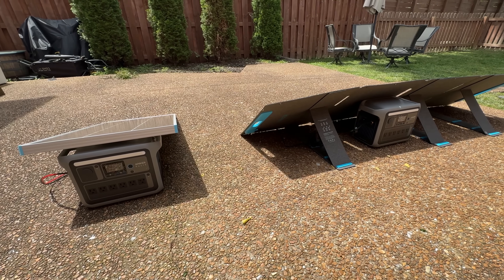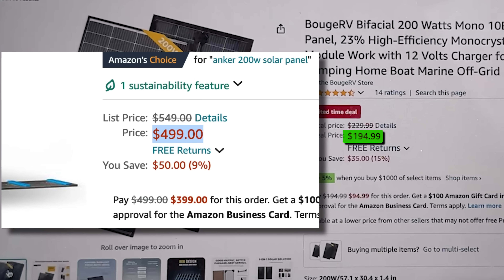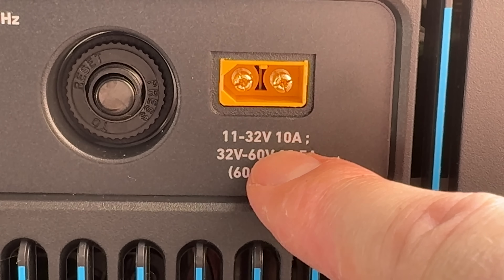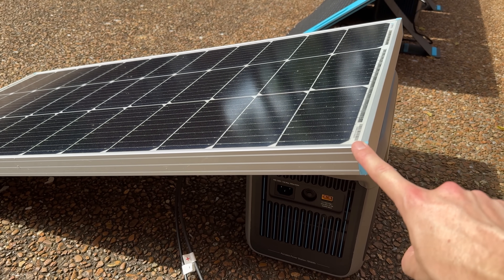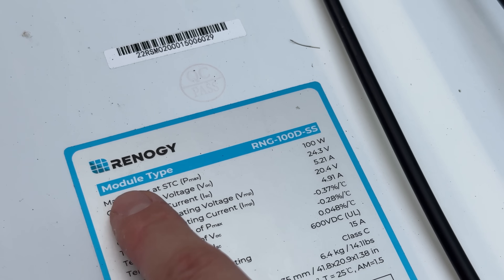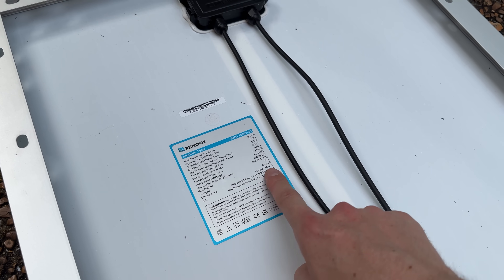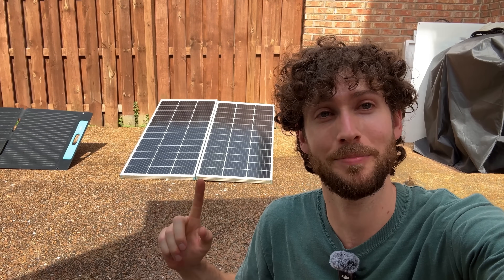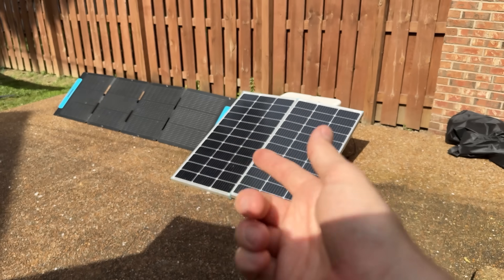Anker Doesn't Want You to Know This!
This is a beginner-oriented tutorial on how to solar charge Anker portable power stations with cheaper, non-Anker solar panels so you can save money while solar charging safely.

• Anker SOLIX C1000 Power Station
• Renogy 100 Watt Solar Panel
• XT60 to MC4 adapter cable
• Anker 531 Solar Panel

Whichever power station brand you go with, I'd recommend a brand that doesn't use a proprietary solar connector which locks you into using their solar panels.

(I've only used Anker power stations so far, so am not that familiar with power stations from brands like EcoFlow, Jackery, etc.)